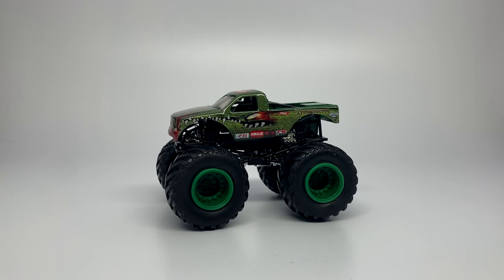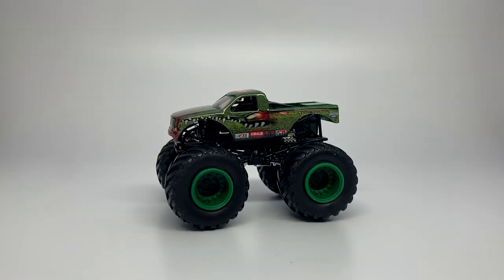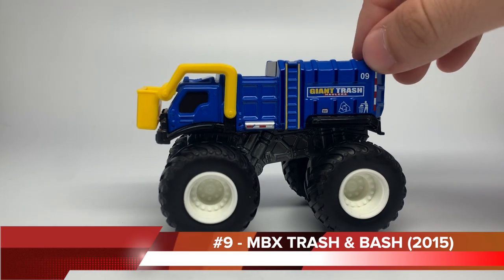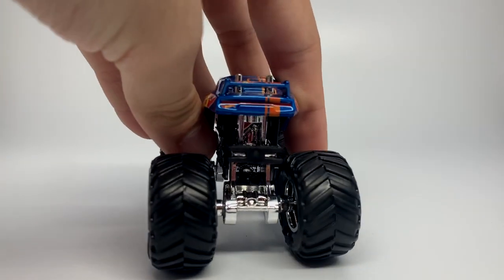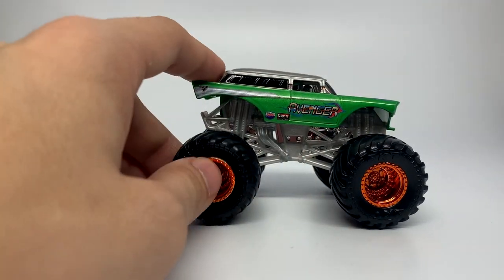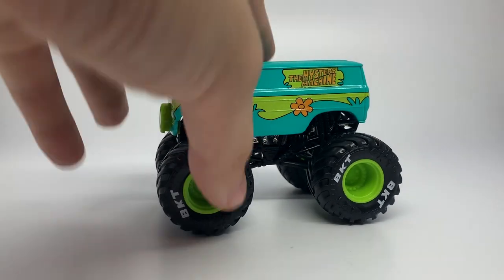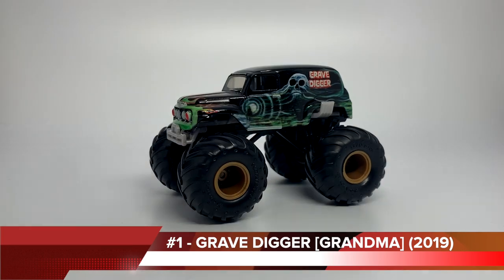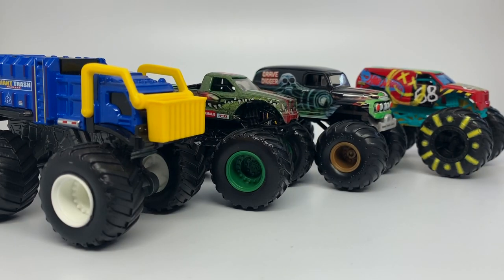TOP 10 DIE CAST MONSTER TRUCKS OF THE DECADE!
The “MonsterJamOCD” logo was designed by @mutant_zoomies on Instagram. Music in the background is from YouTube’s own copyright-free music library. None of the music in the intro is mine.

Please note: I am partnered with Spin Master. Spin Master supplies these products. Often times reviews are on products that are not in stores yet but will be released in the follow weeks after a review is published.